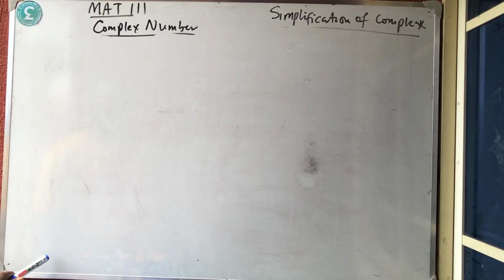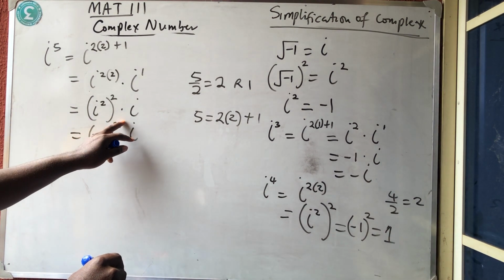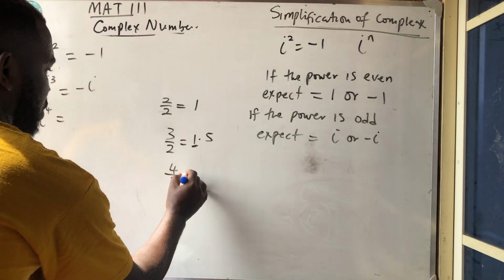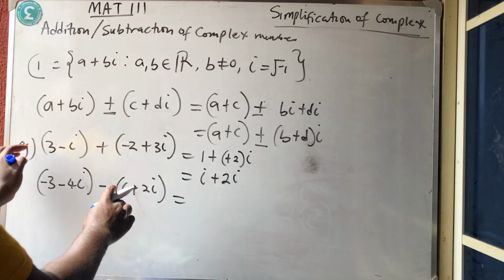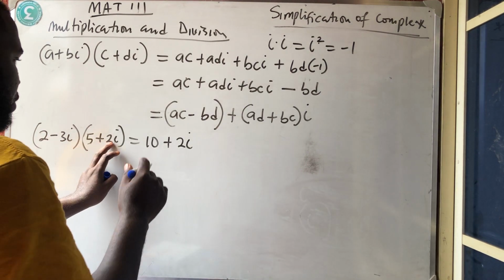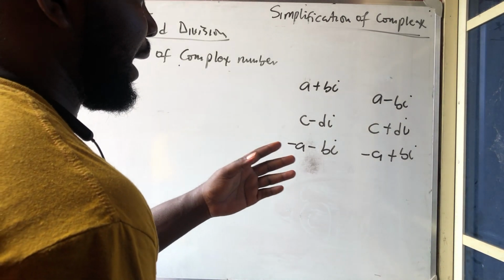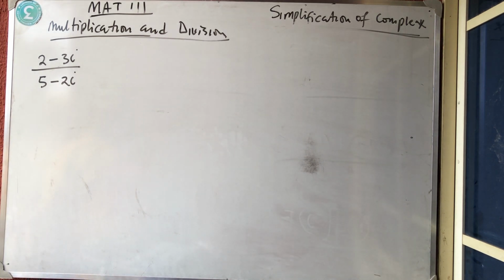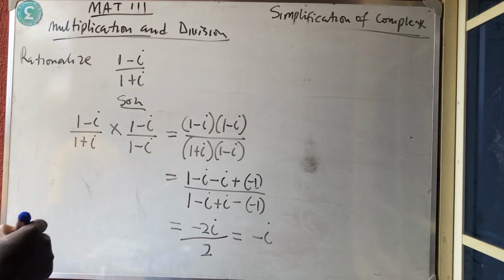Complex number | Addition, Subtraction, Multiplication and Division Of complex numbers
This video will introduce you to complex numbers
It will equally teach you
1. How to simplify complex numbers
2. Addition and Subtraction of complex numbers
3. Multiplication and Division of complex numbers
4. Rationalization of Compliance numbers

The link below is the complete playlist videos of complex numbers